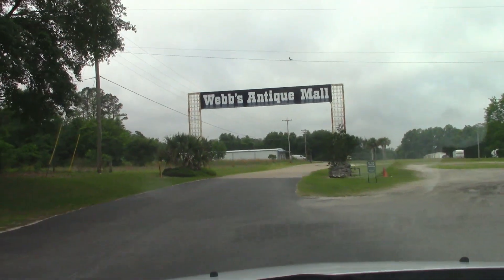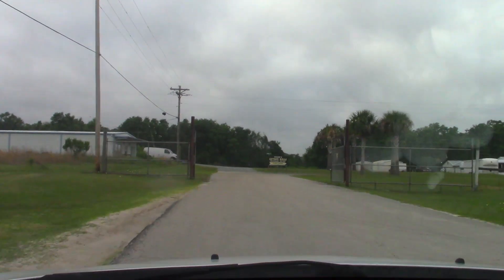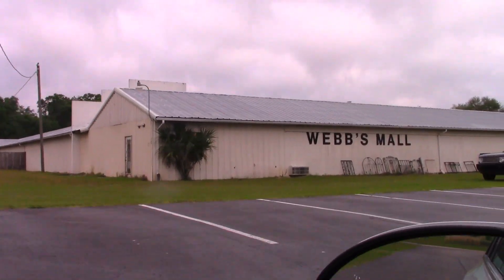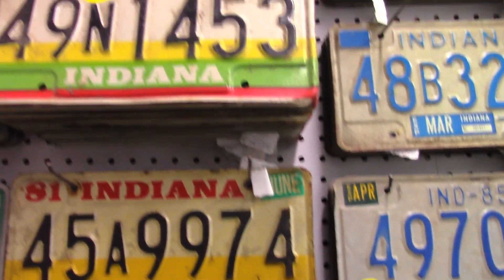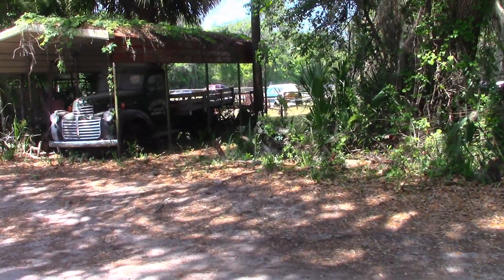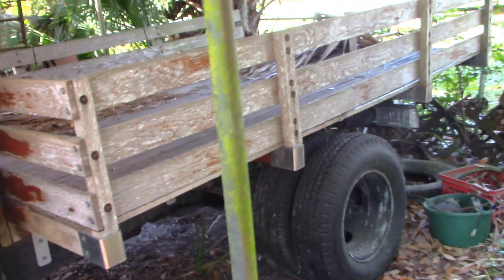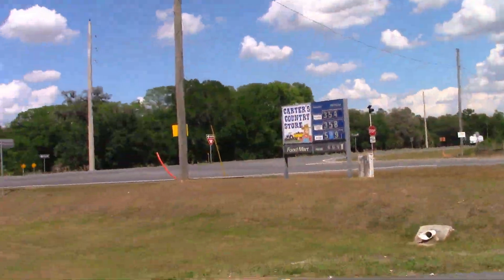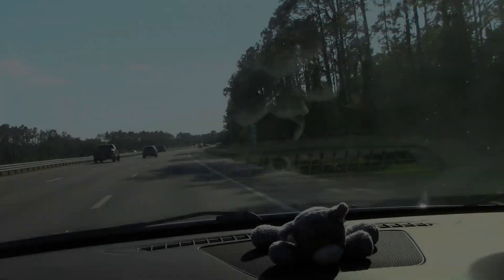Florida trip part 5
Part 5 of our roadtrip through the south!